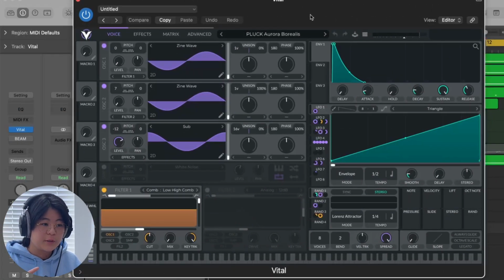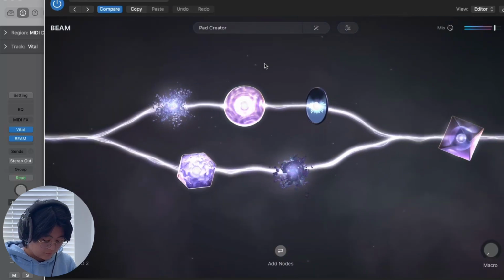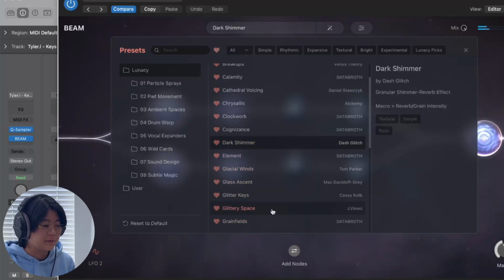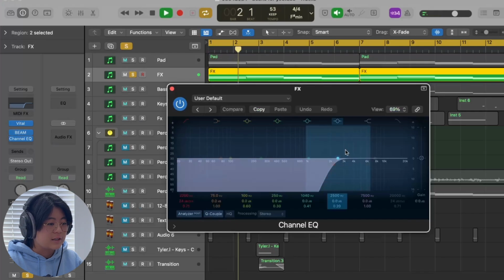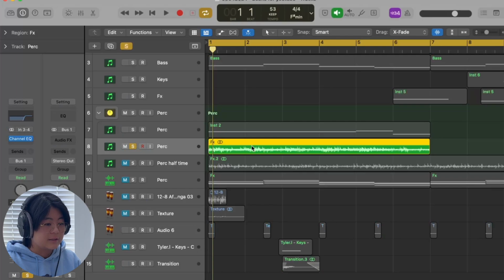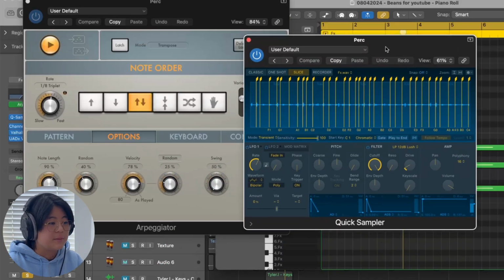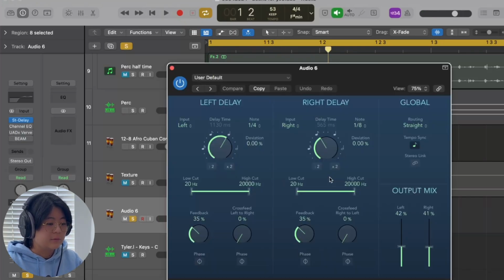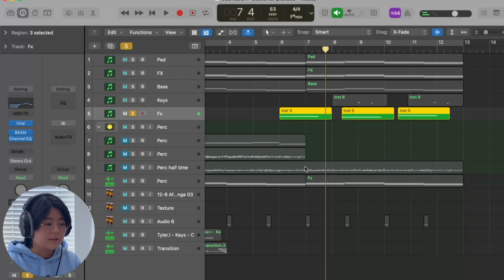How to Sound Design Using a Granular Plugin | Lunacy BEAM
This video demonstrates how I've extensively utilized the Beam plugin in ambient music and sound design, aiming to show you how to incorporate it into your future music. Let me know if you'd like to see more plugin videos in the future. I hope you enjoy today's video. Much love! ❤️

3. The 20M+ Streams Spotify Playbook
5. 8-Week Lofi or Ambient Music Production Class (Tailored to Your Level)

Gear in this video:
Beyerdynamic DT990 PRO
Scarlett 2i2 Studio 3rd Gen
Scarlett 2i2 Studio 4th Gen
Samsung T7 Portable SSD
PreSonus Eris 3.5 Gen 2 — 3.5-inch

Timestamps:
00:00 Intro
01:24 Perset
08:35 Sound design
22:15 Final demo